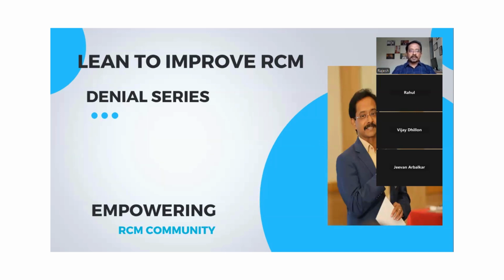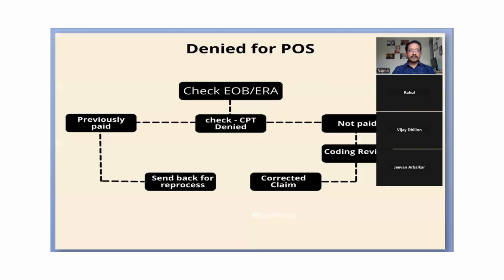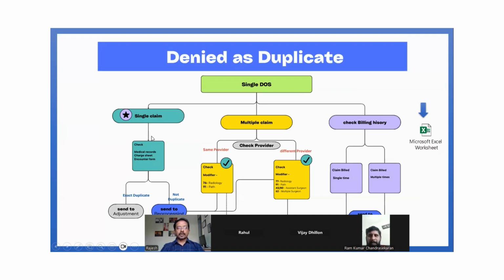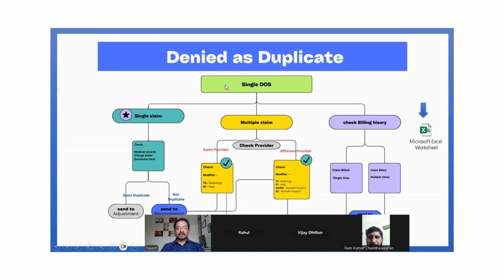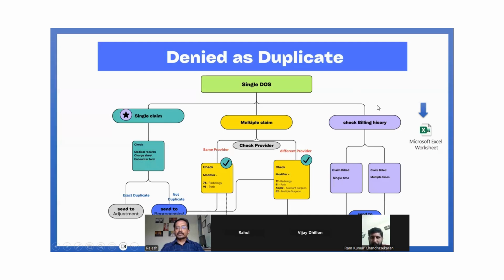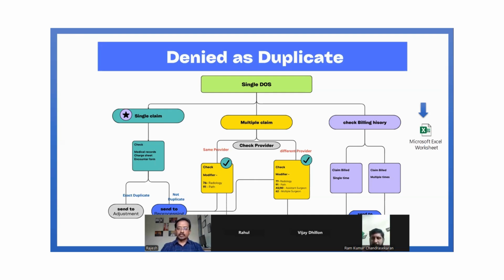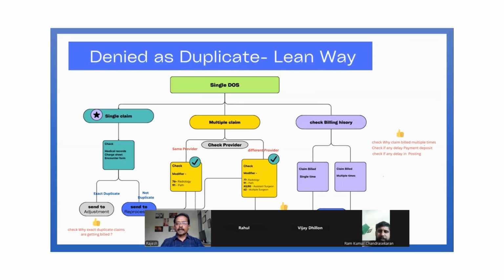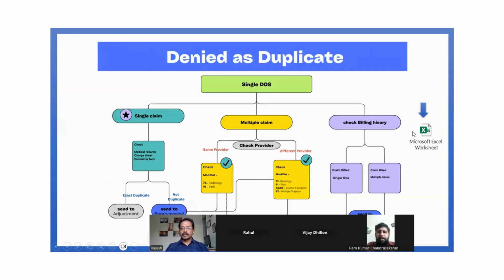Part 28 Lean in RCM Denied as Duplicate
Come and review how can we use Lean in Duplicate denial